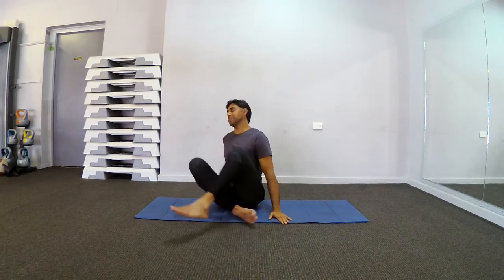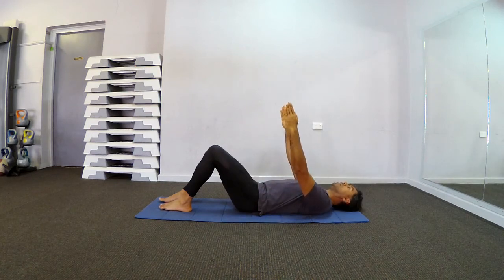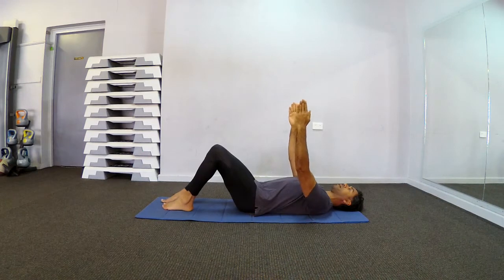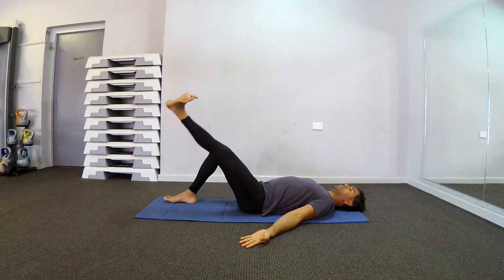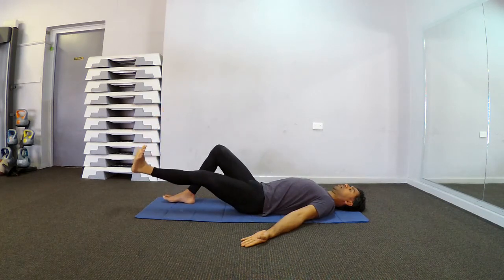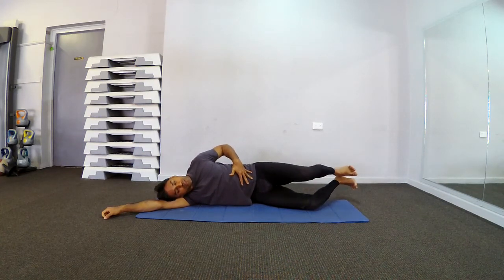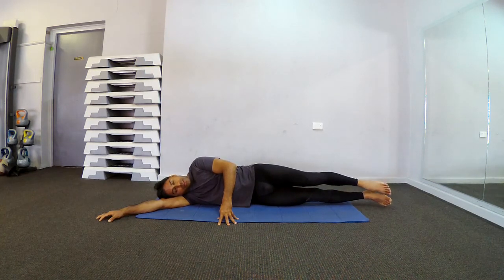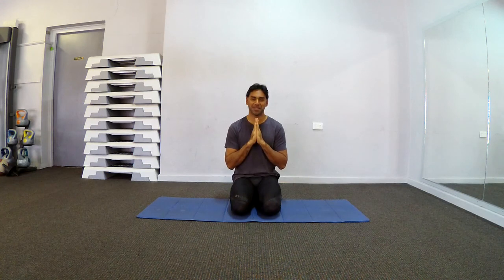Day 19 - Month Of Pilates II 31 Days Of Pilates II Pilates For month II JasLyall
Benefits of Pilates:  1) Builds Strength 2) Increase flexibility. 3) Develops core control 4) Tones abdominals, thighs & back. 5 Suitable for all ages. 6) Engages the mind and enhances the body awareness. 7) Reduces stress, relieves tension, and boosts energy. 8) Enhances mobility and stamina. 9) Restores postural alignment. 10) Improves coordination.
  About the exercise: This Pilates workout begins with easy breathing exercises  to centre mind & body. The workout will take you through   a continuous flow from one move to the next. This flow will increase your body temperature, making the muscles warm and pliable so that you can optimise your range of motion. The final segment will take you through basic Pilates exercises that will assist you in building your core and back strength. Finishing with easy cool down stretches to improve flexibility in your neck, shoulders and back.
  About the trainer: My name is Jaspreet (Jas). I have trained in more than 35 different fitness certifications, Including Yoga, Pilates and Naturopathy. My Goal is to give my clients the knowledge to live a happy healthy life.
Please write the message on comment box if you liked the session, also suggest your friends and family.
You can learn Pilates/ Yoga/ Meditation/Mindfulness/ Fitness and Yoga Philosophy.